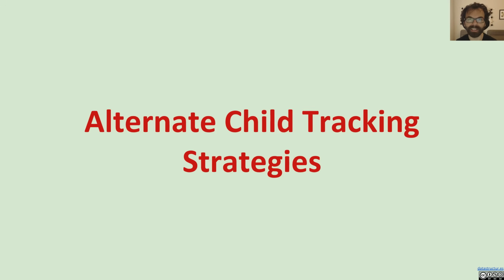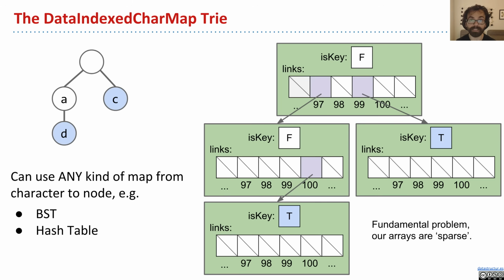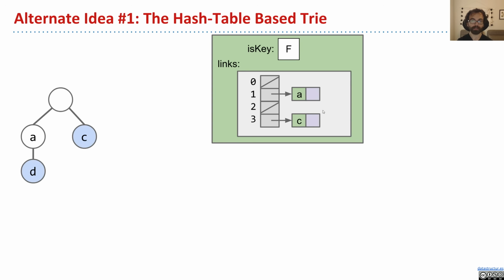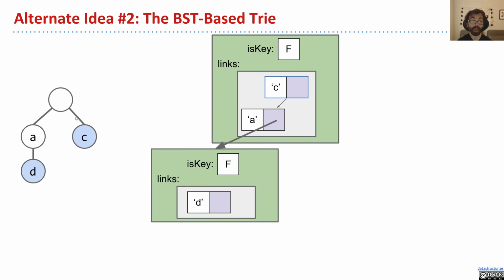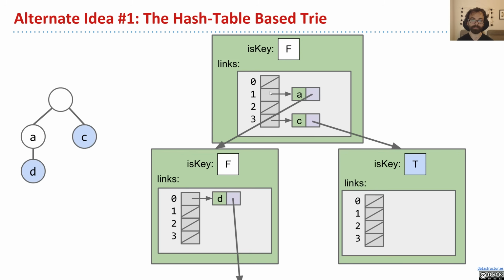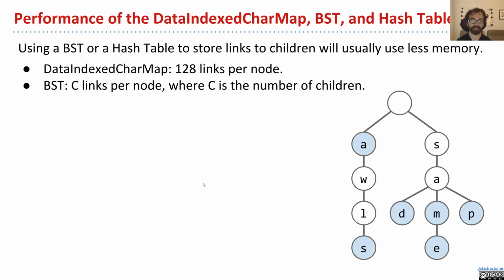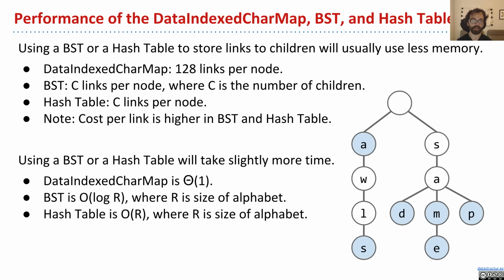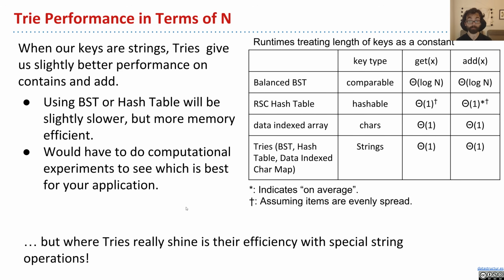Tries, Video 4 Alternate Child Tracking Strategies